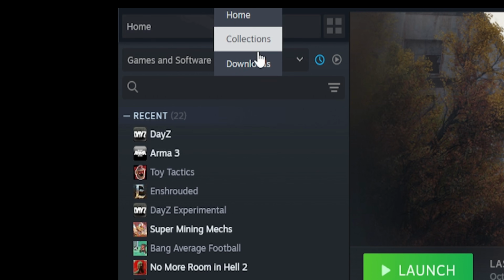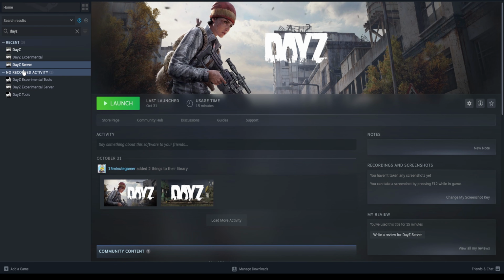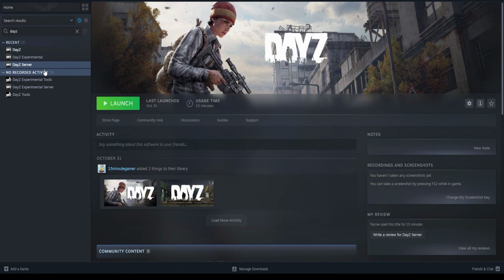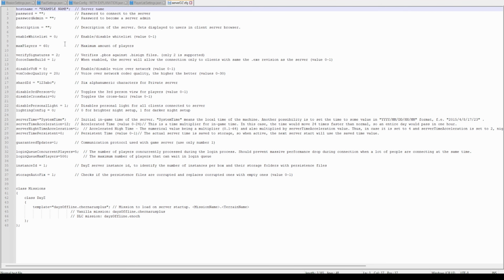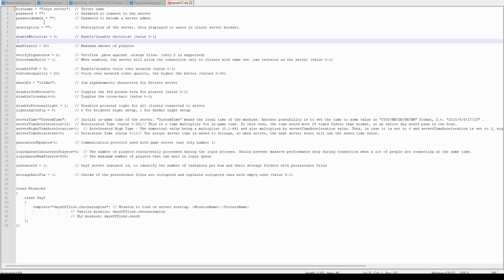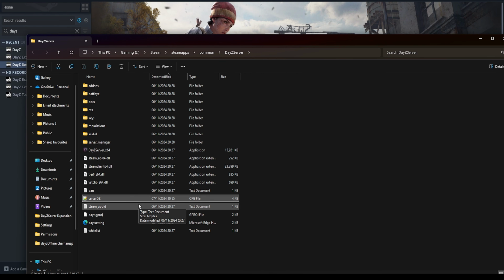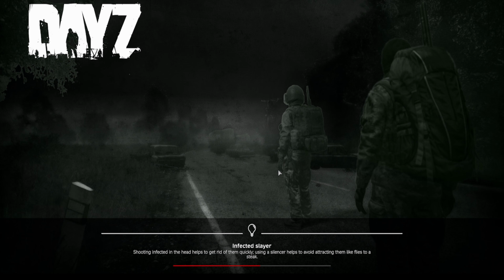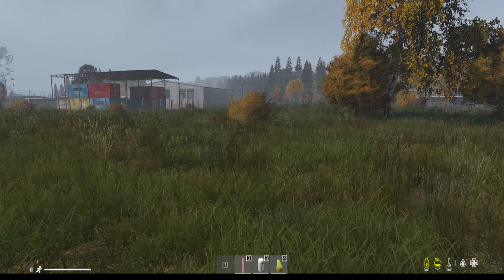How to Play Day Z Offline & In Single Player TUTORIAL | Create A Server 2024 EASY GUIDE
Thank you for taking the time and watching my videos, every interaction is appreciated.
If you want to go above and beyond in your support you can click below and become a member , maybe be my first ever supporter or maybe just buy me a coffee ;)

So today I’m going to show you how you can play dayz single player

1. Install the Server:  install “DayZ Server.”

Configure the Server:
In your Steam Library, select DayZ Server.
Right-click and go to Properties or go to the cog
Under Launch Options, input -config=serverDZ.cfg.

Edit Configuration File:
Navigate to the DayZ Server install folder. By right clicking on Dayz Server manage - browse local files
Open the serverDZ.cfg file.
Set your server name and adjust settings as desired.
Save and close the file.

4. Launch and Connect:
Launch DayZ Server in Steam and allow it to initialize.
Open the DayZ client, look under the LAN tab, and connect to your new server.

And have fun!